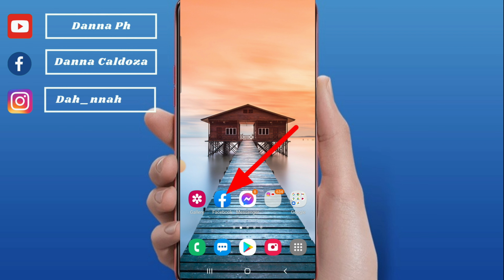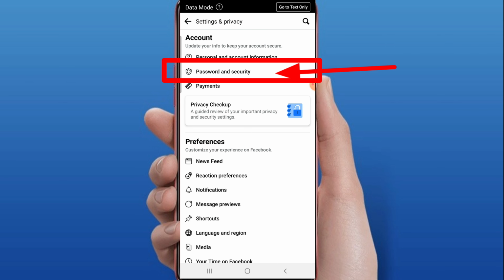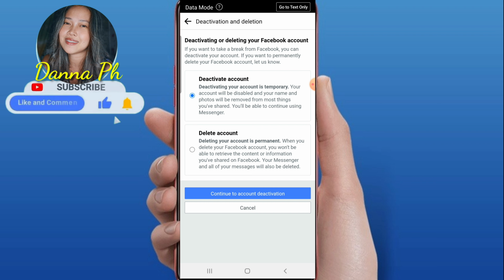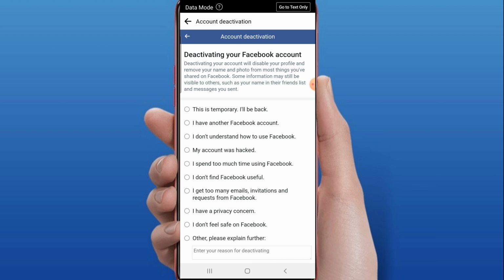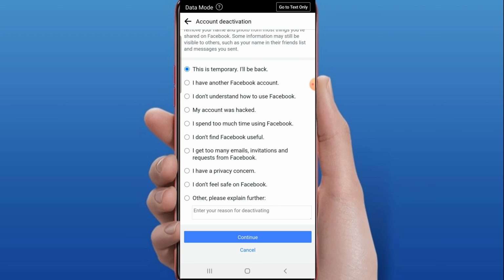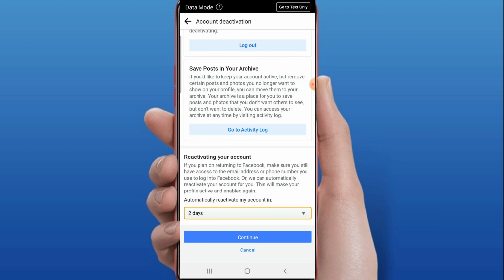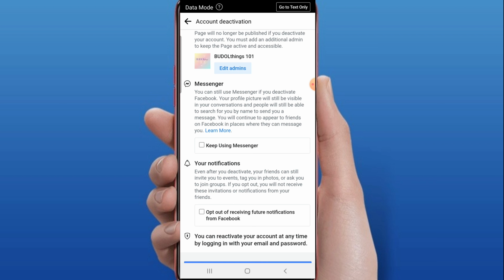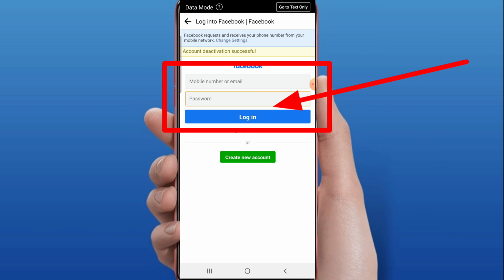PAANO MAG DEACTIVATE NG FACEBOOK ACCOUNT(STEP BY STEP)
VLOG TITLE: PAANO MAG DEACTIVATE NG FACEBOOK ACCOUNT(STEP BY STEP)